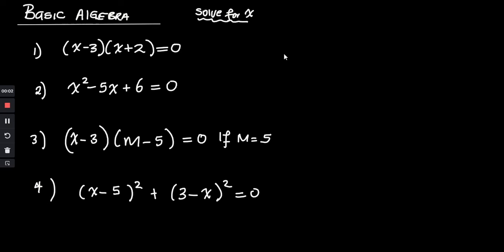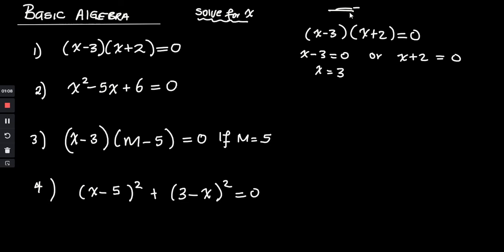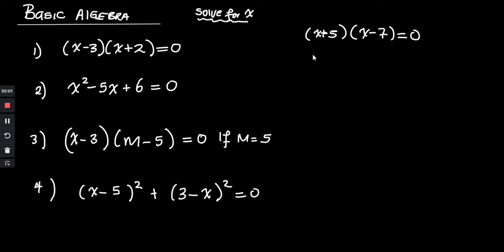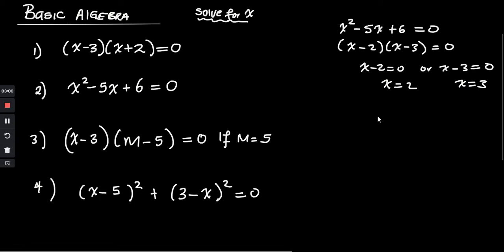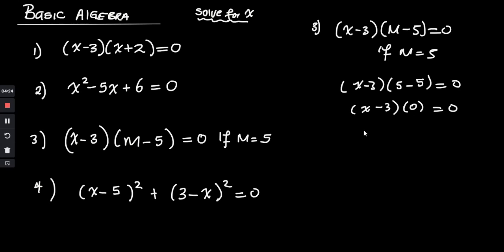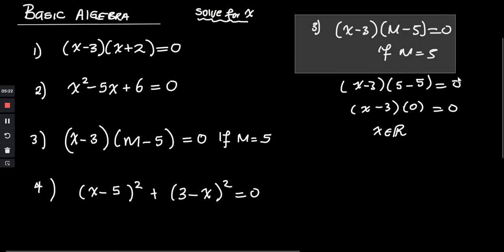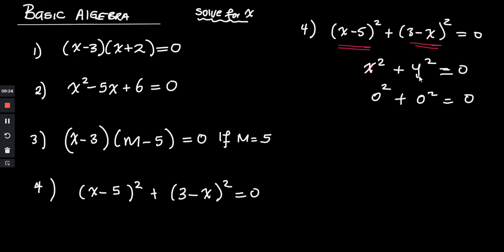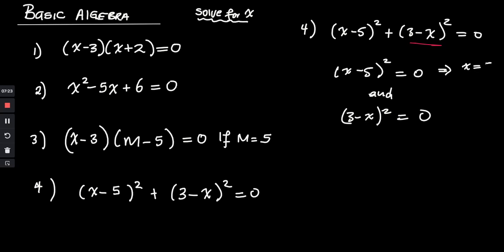Basic Algebra Problems/Examples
Going through basic algebra problems with simple explainations